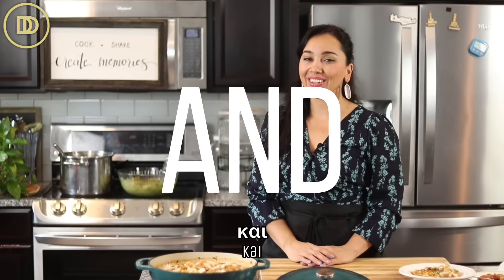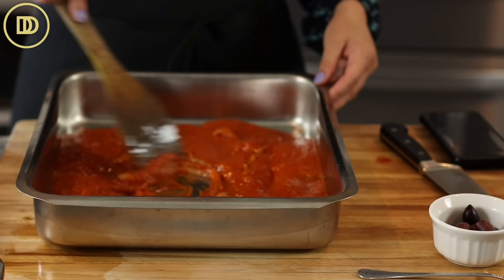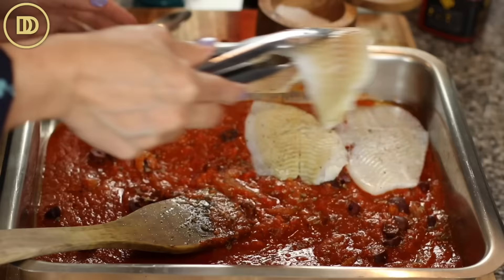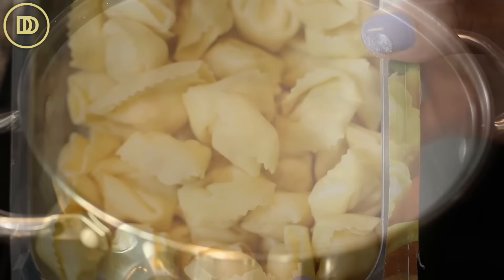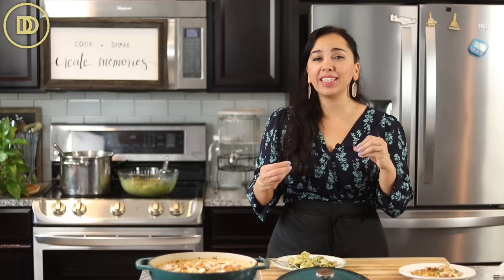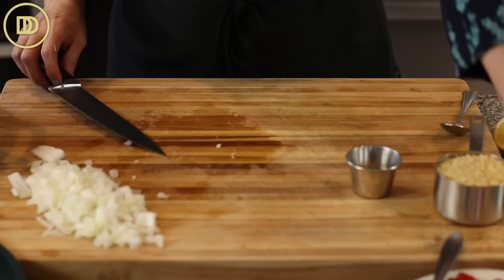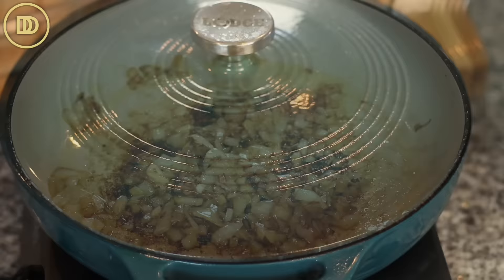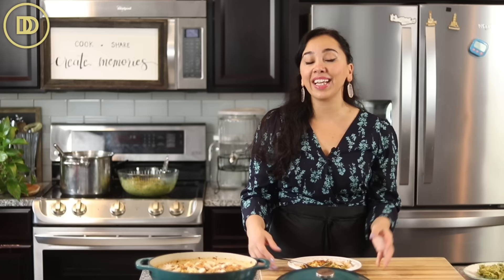3 EASY Mediterranean Dinner Ideas that your family will LOVE!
Ingredients
For the Creamy Pesto Tortellini:

20-oz refrigerated tortellini
1 cup frozen peas, thawed
8 oz pesto
1/4 cup half and half or heavy whipping cream
2 cups reserved pasta water
4 scallions, thinly sliced
2-3 tablespoons olive oil
1 lemon
For the Mediterranean Chicken Orzo:

2 boneless skinless chicken breasts
1/4 cup olive oil
1/2 of an onion, finely chopped
4 garlic cloves, grated
1 cup orzo pasta (uncooked)
3 cups chicken broth
4-5 pitted Kalamata olives, chopped
2 roasted red peppers, diced
1/4-1/2 cup mild Harissa sauce
4-6 oz feta cheese
2 tablespoons finely chopped fresh parsley
For the Mediterranean Flounder:

1 and 1/2 pounds flounder fillets
1/4 cup olive oil
1 onion, cut in half and thinly sliced
4-5 garlic cloves, grated
1 (24-oz/680g) prepared pasta sauce
1/4 cup mild harissa or 1/2 teaspoon crushed red pepper flakes
1/2 teaspoon dried oregano
7-8 pitted Kalamata olives, chopped or 1 tablespoon capers
1-2 teaspoons finely chopped parsley
Instructions
Creamy Pesto Tortellini:

Bring a pot of salted water to a boil. Cook the tortellini according to the package instructions. Reserve 2 cups of the pasta water and drain the pasta. Set aside. In a large skillet cook the scallions with the olive oil over medium heat. About 2-3 minutes. Add the peas and season with salt and pepper and cook until warmed through. About 5-6 minutes.

Add the pesto and cream and warm through. Add the pasta and a cup of the pasta water along with thr crushed red pepper flakes. Mix together and taste. Adjust the seasoning if neeeded. Squeeze the lemon juice on top, toss and serve.

Mediterranean Chicken Orzo:

Season the chicken breasts on both sides with salt and pepper. In a large skillet that is heating over medium-high heat add the olive oil. Add the chicken and cook 3-4 minutes per side until browned. The chicken is cooked when the internal temperature reaches 165 °F. Set aside to rest. Add the onion to the skillet and more oil if needed. Cook the onions over medium heat until soft and golden. About 6 minutes. Add the garlic and warm through until fragrant.

Add the orzo pasta to the skillet along will the harissa, broth, oregano, salt, pepper, roasted red peppers, and olives. Bring to a boil then reduce the heat to medium. Cook for 7-8 minutes. The pasta will absorb most of the liquid. Slice the chicken and add it to the skillet along with the feta and parsley. Warm through for 1-2 minutes and serve.

Place the onion slices and olive oil in a pan and cook over medium heat until soft and golden. About 10 minutes. Add the garlic and warm through until fragrant. Transfer the onions to a large roasting pan and add the tomato sauce and harissa with the oregano. Mix together and taste. Add more seasoning if needed. Season the fish fillets on both sies lightly with salt and pepper. Place them on top of the sauce and add the olives or capers. Bake on the center rack uncovered for 20-25 minutes.

Garnish with parsley and serve!

By: tonyanthony

By: LowNotes